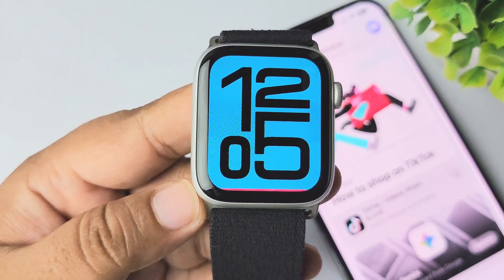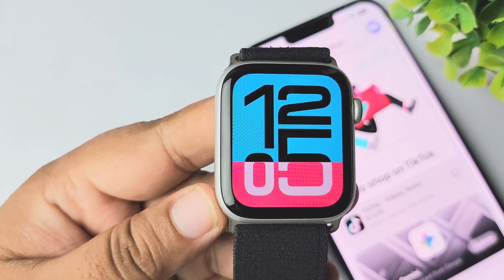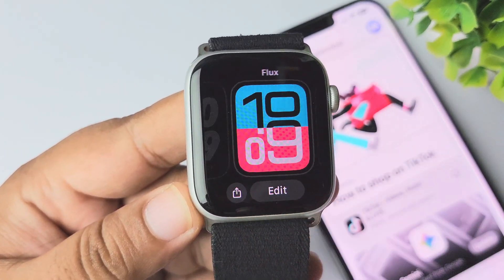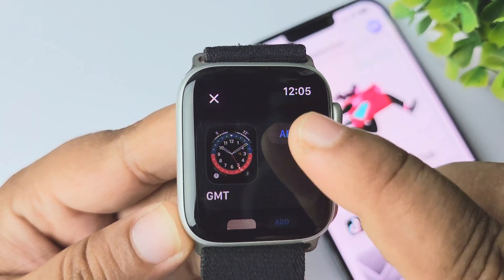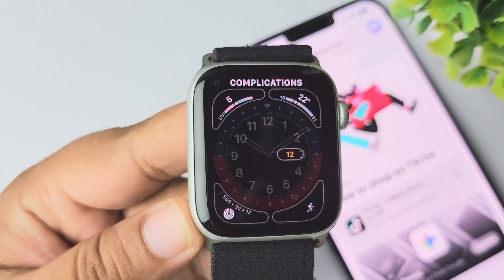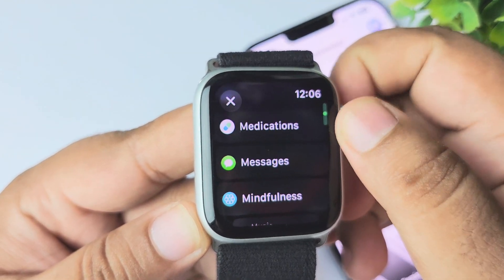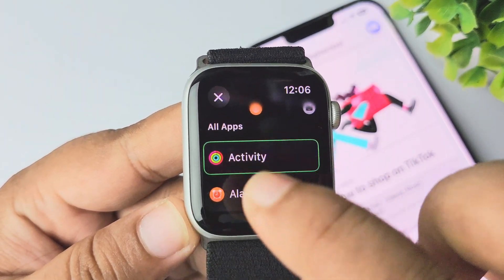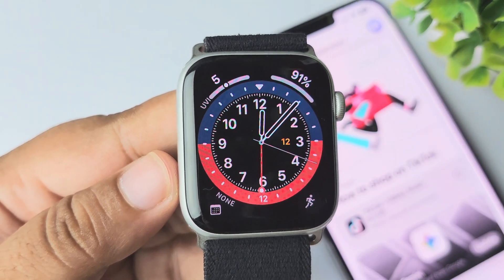Step-by-Step: Add and Use Complications on Apple Watch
Learn how to use Apple Watch complications ⌚. This quick guide shows you how to add, customize, and manage complications on your watch face for quick access to important apps and information.